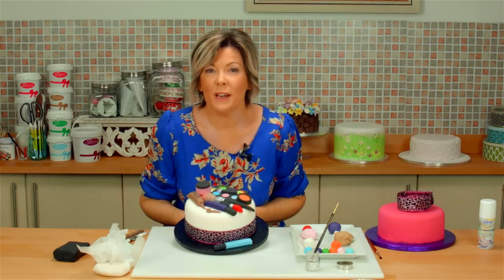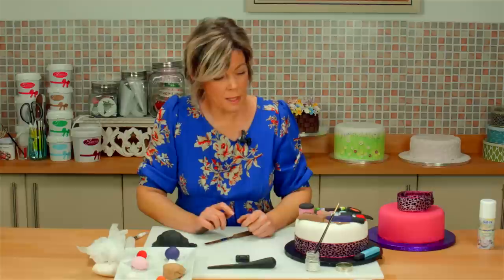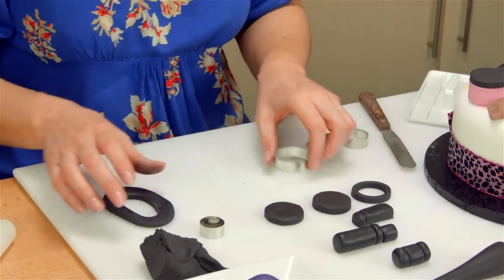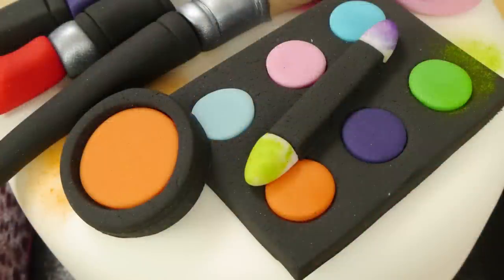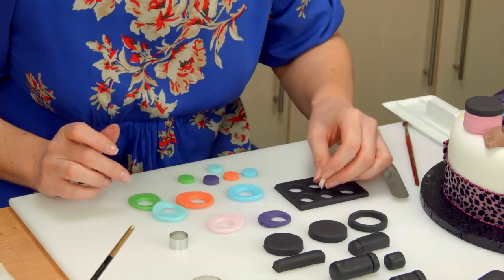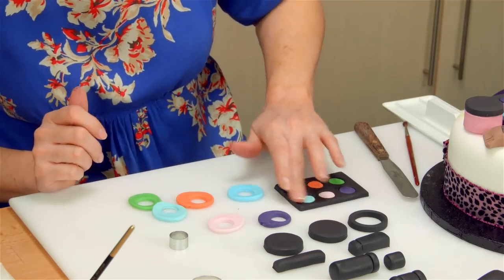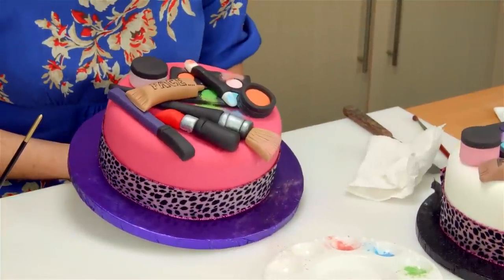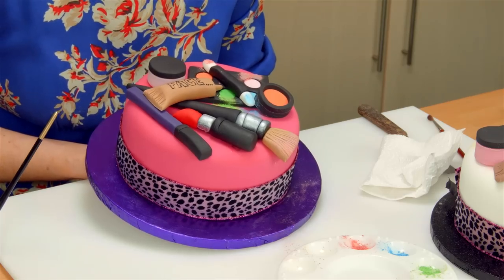How To Make A Groovy Make Up Cake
Watch our video to find out how to make this really fun make up cake, perfect for a make up artist or someone who loves their beauty products! You can personalise your cake by adding your favourite brand of make up or by using different colours.

What we used:
Sattina sugarpaste (also known as ready to roll icing or fondant icing) in black, orange, aqua, pink, purple, green, red and brown.